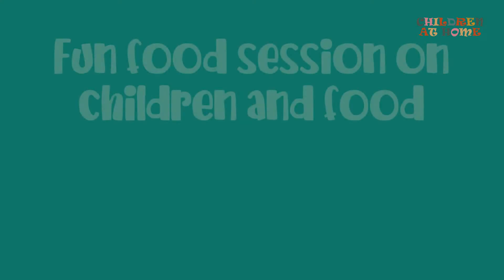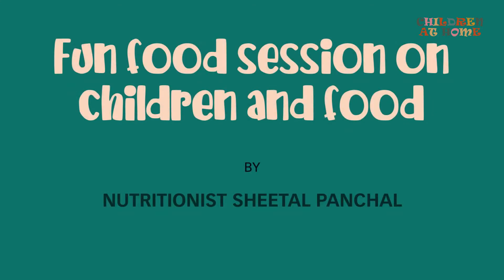Child Nutrition and Healthy Habits with Sheetal Panchal | GoodHomes Children At Home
Let's get talking about child nutrition with Nutritionist and Fitness coach Sheetal Panchal (@mrs_transformer_sheetal ). In this session, she explains the 5 important steps to ensure nutrition and healthy habits in children.